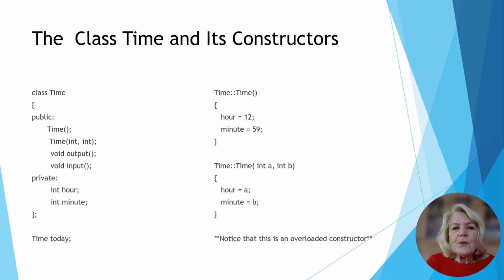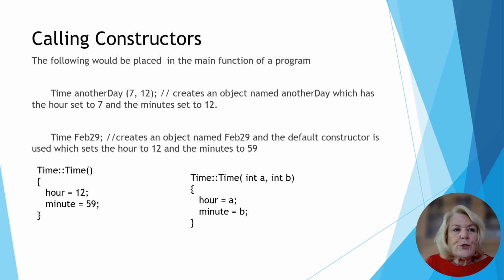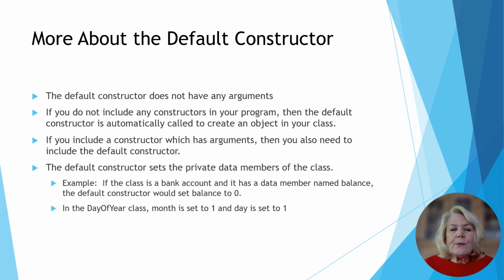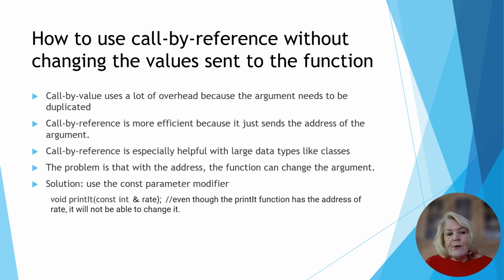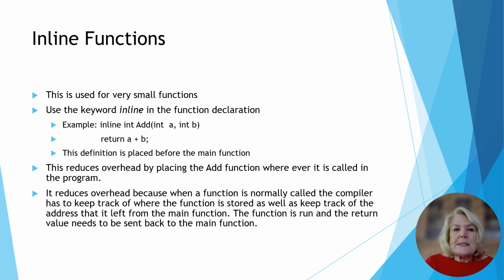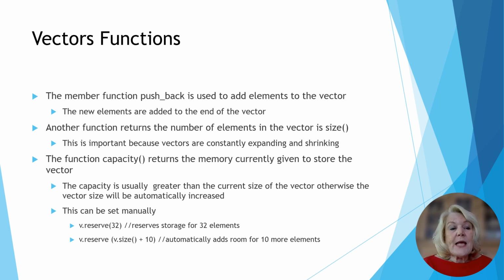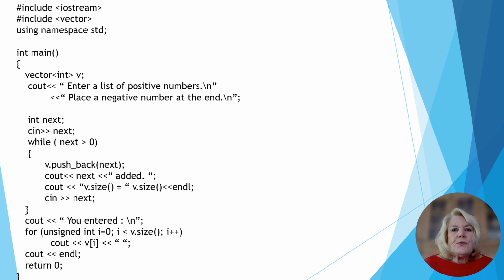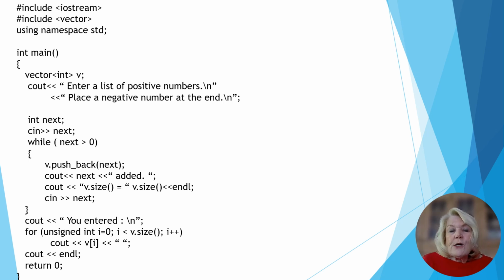C ++ Programming - Chapter 7 -Constructors and Other Tools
Using constructors  in a program, inline functions, static member data and vectors.